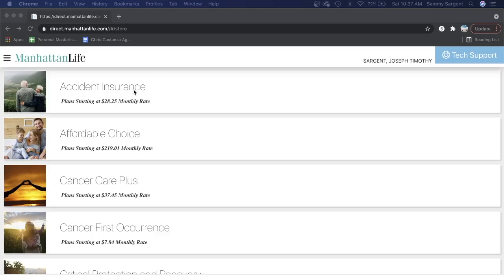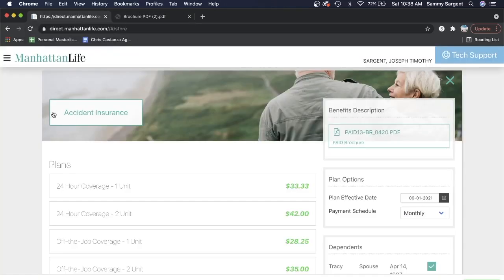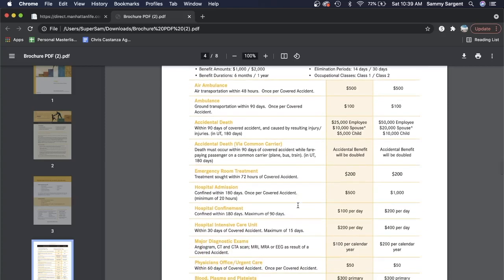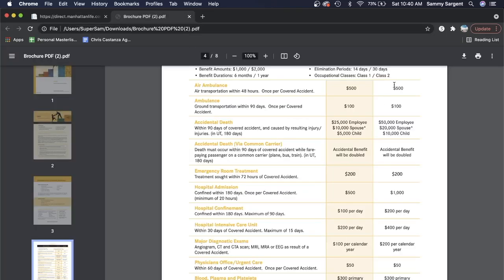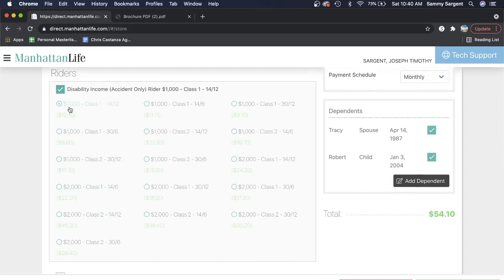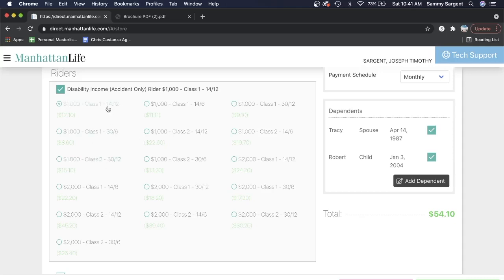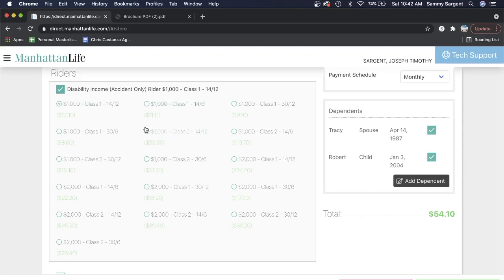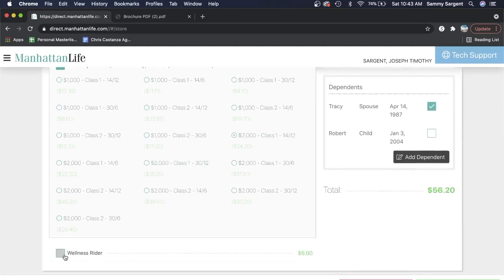Manhattan Life - Session 3 - Understanding Accident Insurance